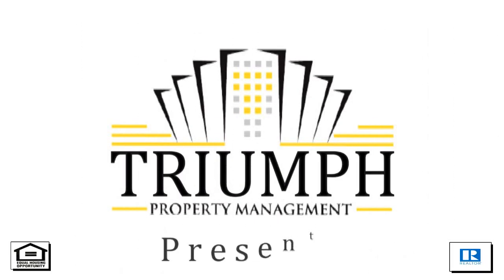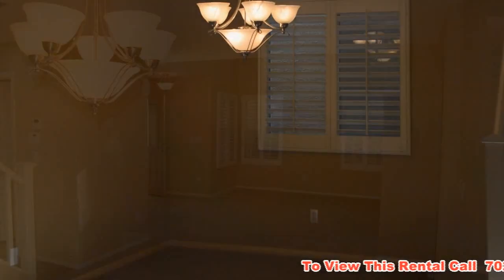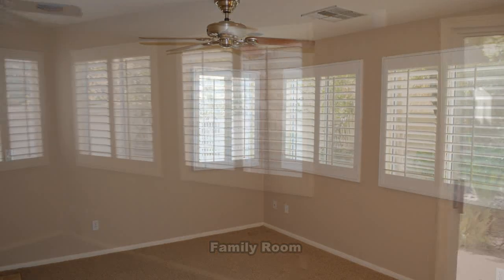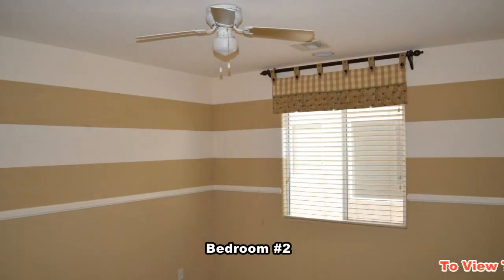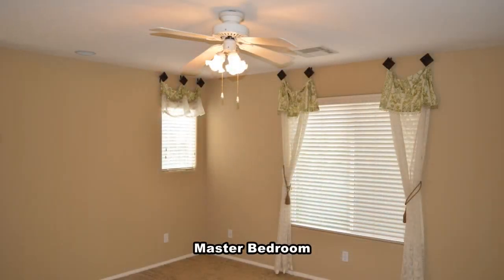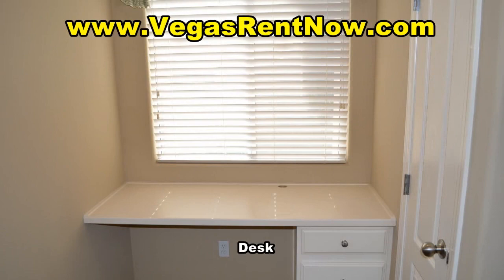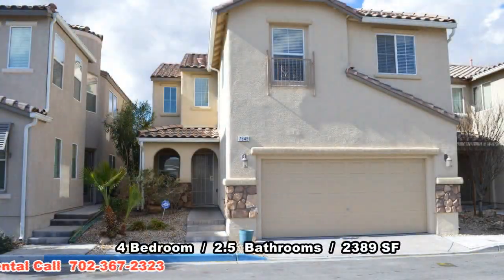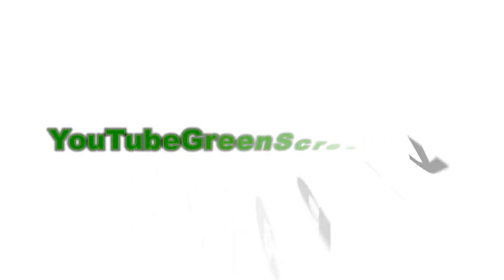Triumph Property Management